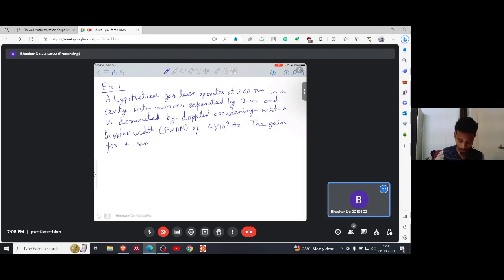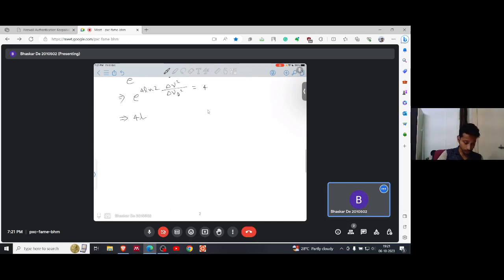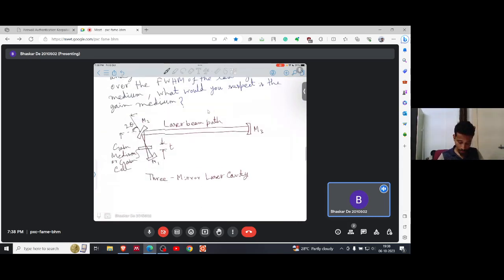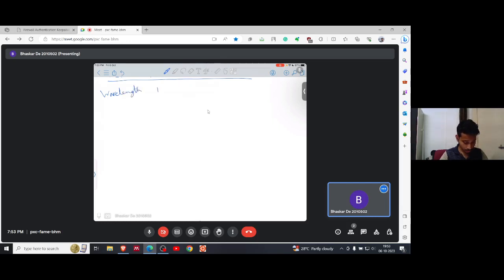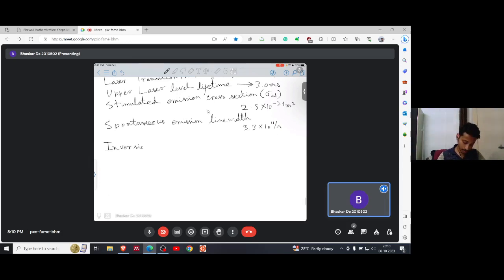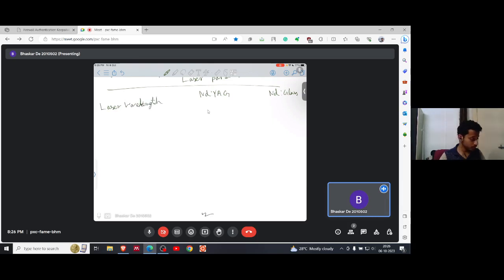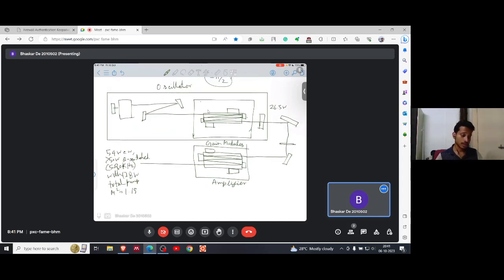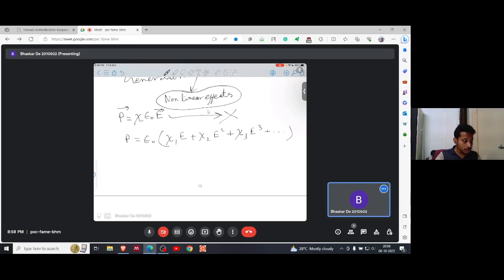Introduction To Laser : NOC23-PH33: Problem Solving Session Week 11